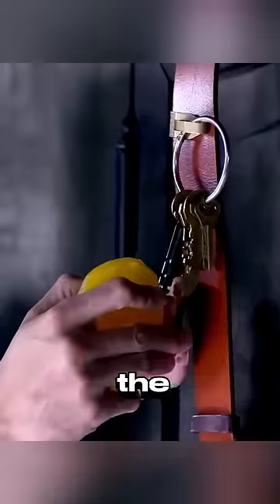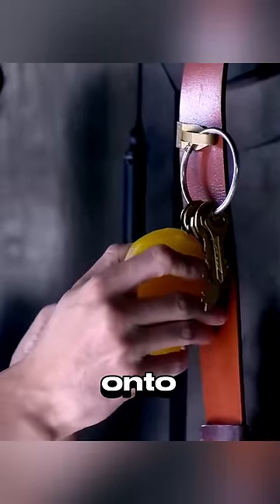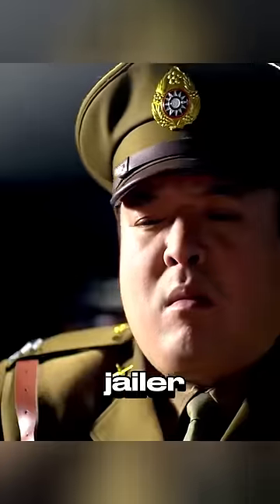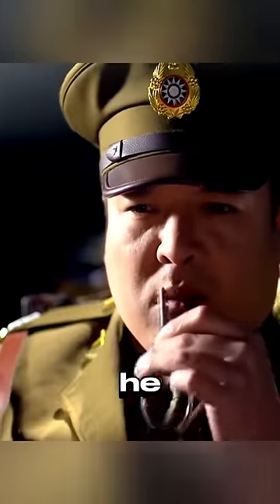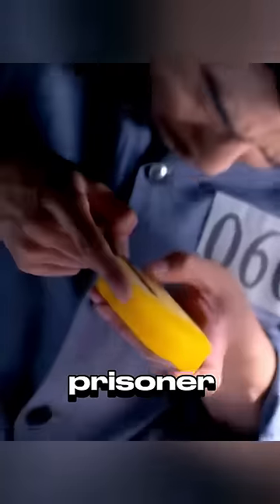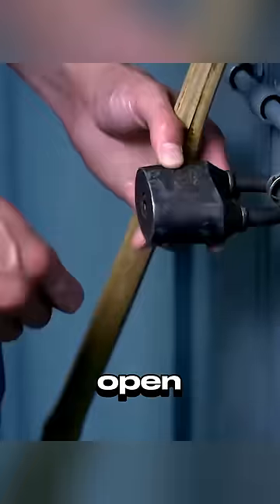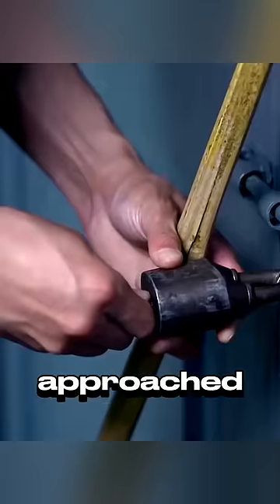Will he be able to escape from prison?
Movie Title:
Lurking Before Dawn (2016)